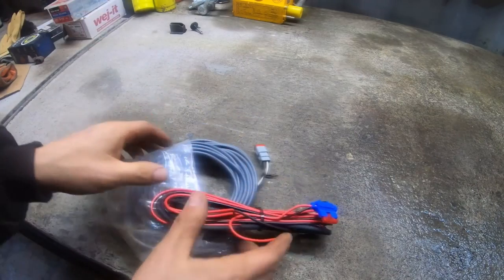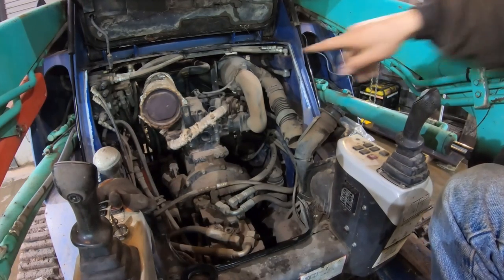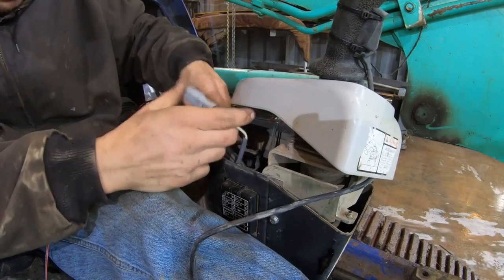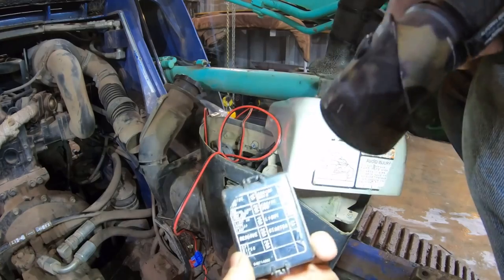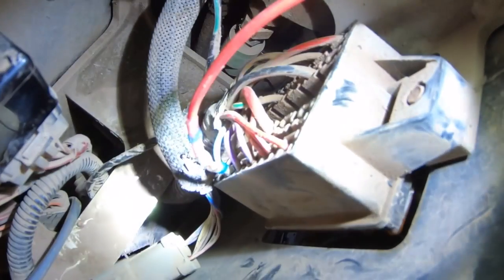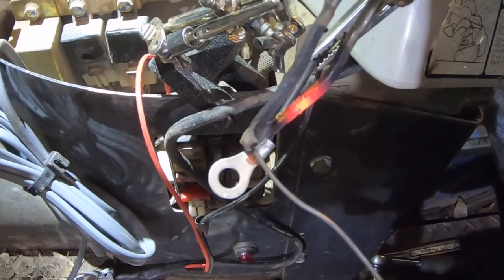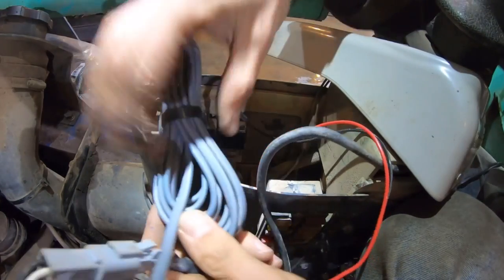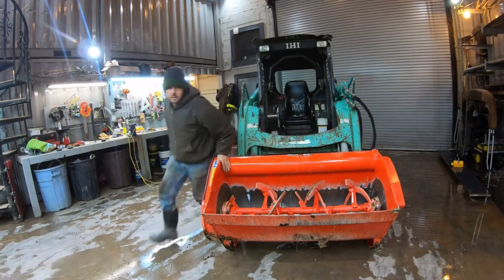Wiring No Plug Bobcat